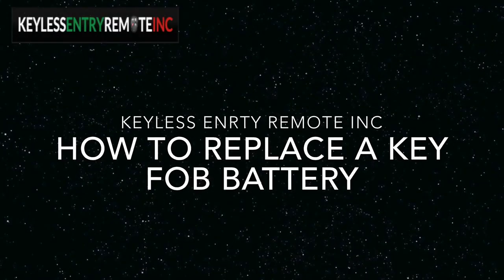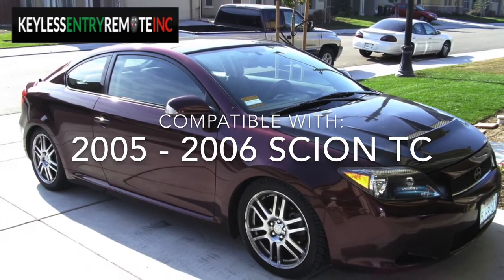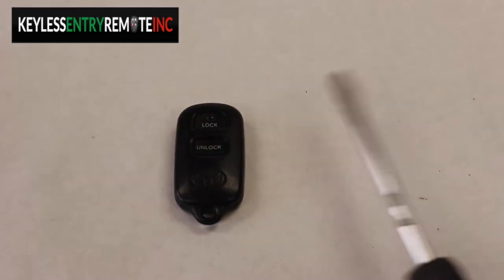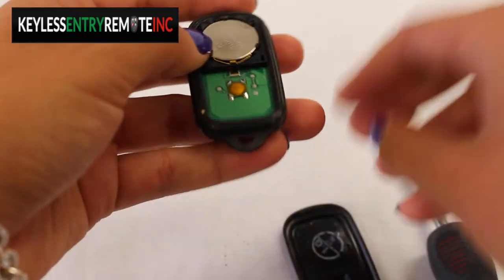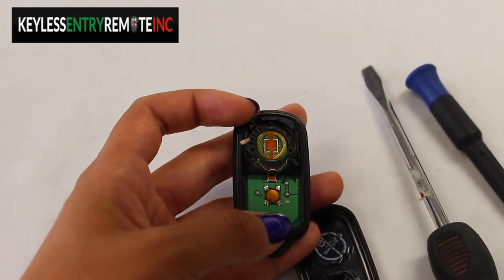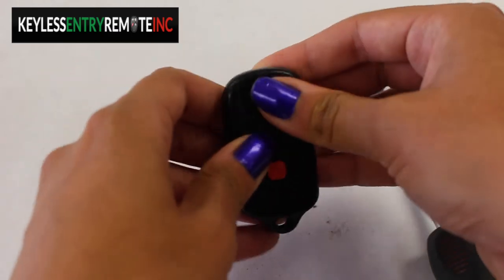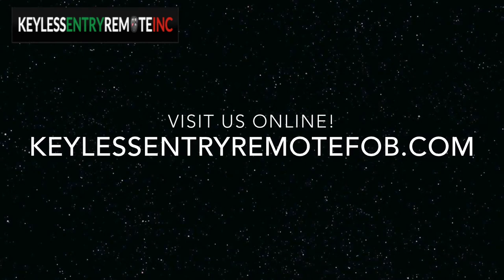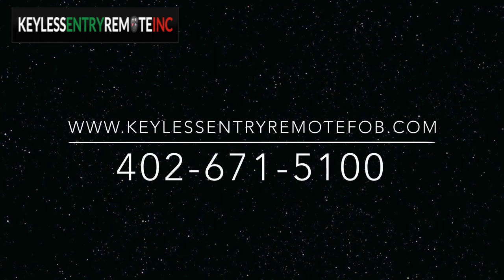How To Replace Scion TC Key Fob Battery 2005 - 2006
This video will show you how to replace a key fob battery for a 2005 & 2006 Scion TC.